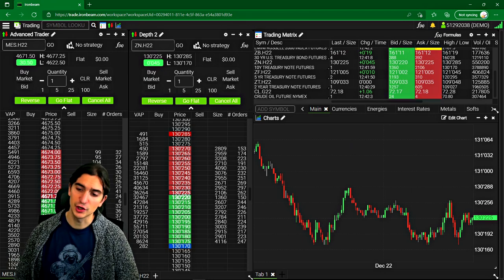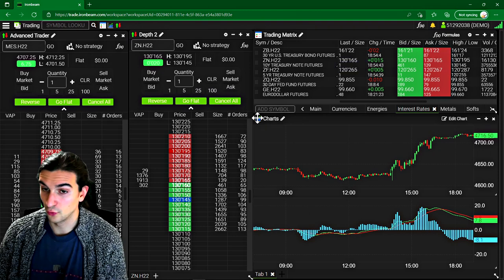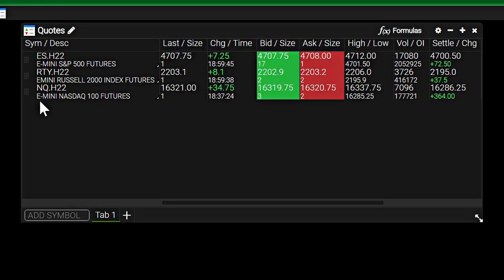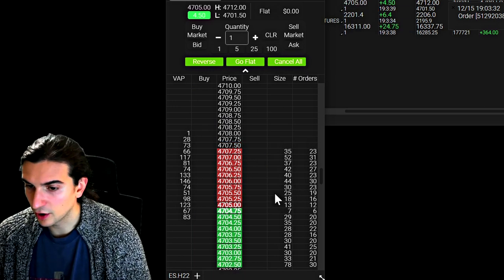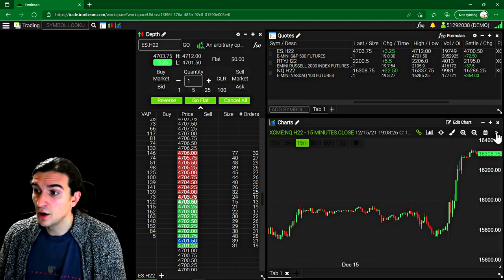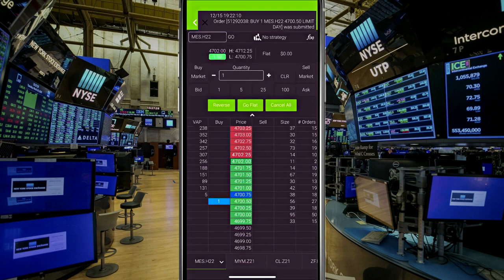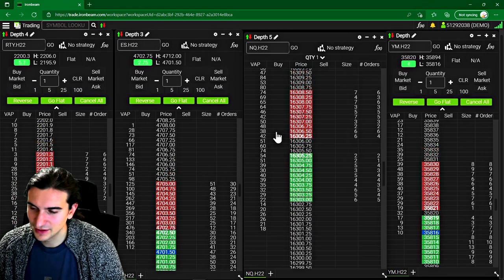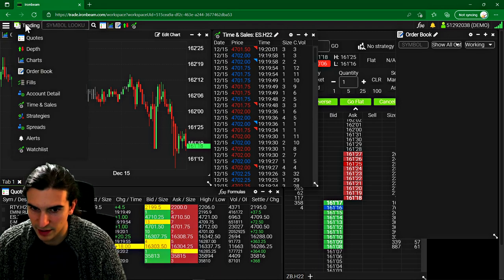Ironbeam Futures Trading Platform Full Review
In this video we did an in depth review of the Ironbeam futures trading platform. This trading platform is designed to be suited for both beginner and advanced traders. We started by giving some context around who is Ironbeam as a brokerage/FCM. Next we discussed the main advantages for customers that use the Ironbeam platform to trade futures. Some of these features include server side bracket orders and formula calculation. We covered the main trading tools in the platform including the quote board (Trading Matrix) and the advanced trader (Level 2). In the middle of the video you will find a brief demonstration of the Ironbeam mobile app which appears and performs identical to the web based platform. Toward the end of the video we discussed a few platform features and compared it to other platforms. Our opinion is that this one is worth checking out, let us know what you guys think!

Timestamp

00:01:07 Who is Ironbeam Futures?
00:02:10 The platform and main advantages
00:03:40 All server side
00:05:05 Creating a workspace/Quote board
00:07:31 Advanced trader/Strategies
00:09:41 Setting a bracket order
00:10:47 Charts and UI
00:11:48 Indicators and Formulas
00:13:49 Mobile App
00:16:16 Trading workspace and features
00:18:13 Multiple instances across many screens
00:19:02 How does it fare against other platforms?
00:19:37 Datafeed and time and sales